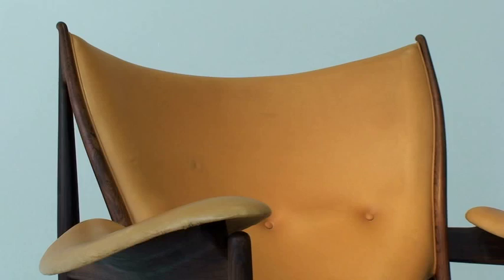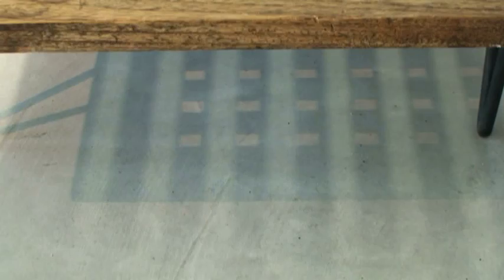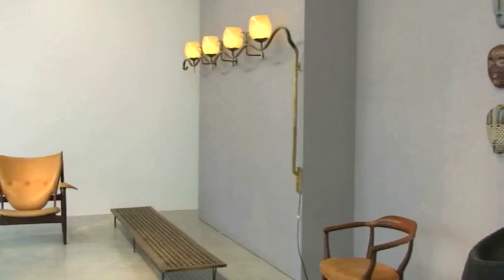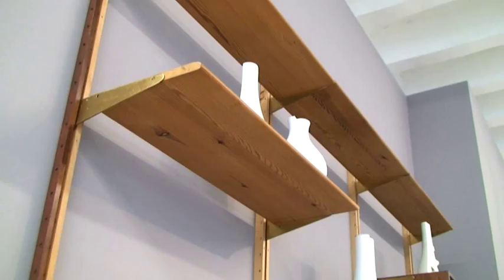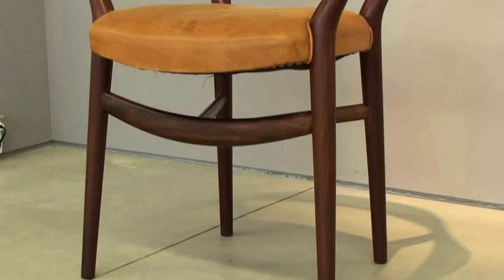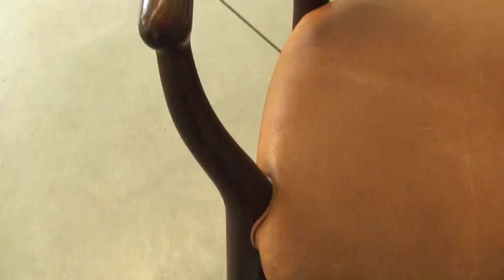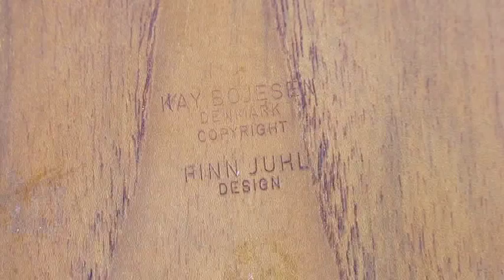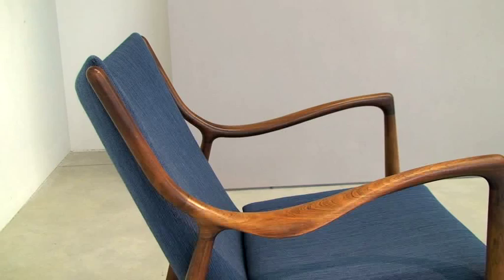FINN JUHL Exhibition (Spring 2010)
FINN JUHL Exhibition - Jacksons Berlin - Feb 5th - April 26th 2010

Danish Designer and Architect. Born in 1912 in Frederiksberg, Copenhagen. As a furniture designer he came to play an important role in the development of Danish design in the 1940s. He broke with the established furniture tradition of strictly funktionalistic values and together with cabinet maker Niels Vodder he produced a series of furniture that came to redefine the 'Danish Design' concept. For his furnitures he were awarded five gold medals and won international acclaim at the Milan Triennals. Together with Arne Jacobsen and Poul Kjærholm, Finn Juhl paved the way for the launch of Danish design abroad under the title 'Danish Modern', and the subsequent export boom through the 1960s up to the present day. The exhibition focuses on the earlier designs. Showing one of the most important works by Finn Juhl the NV 44 made by Niels Vodder in 1944 for the Cabinetmaker´s Guild Exhibition. Also NV 45 and the famous Chieftan Chair.

Jacksons Berlin
Lindenstrasse 34
10969 Berlin